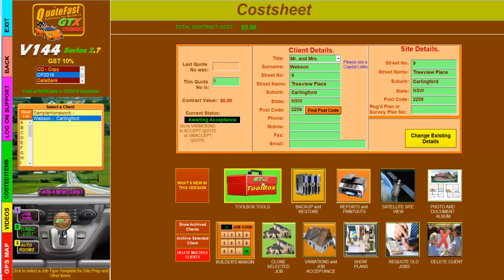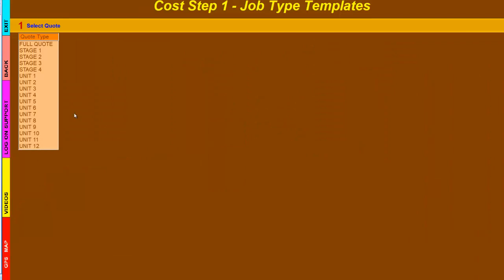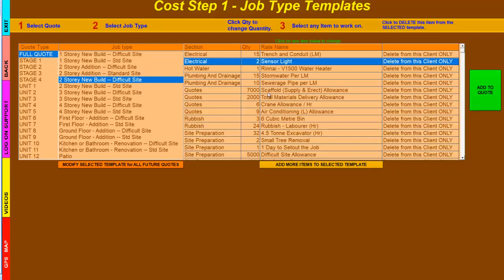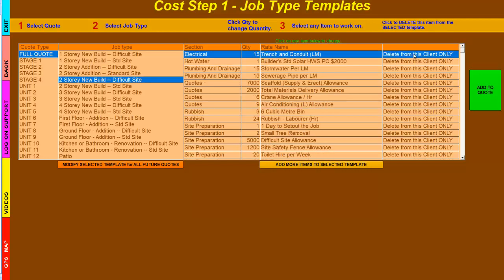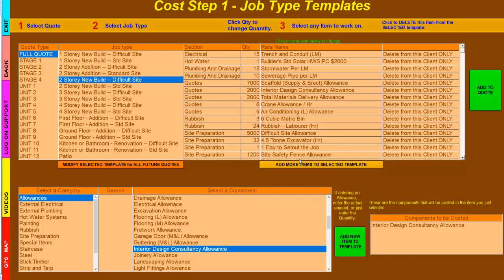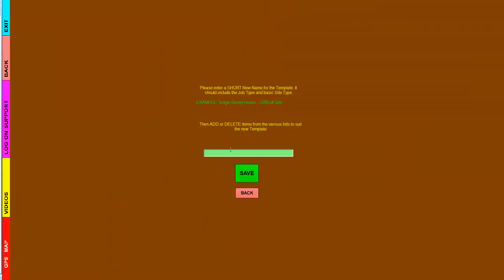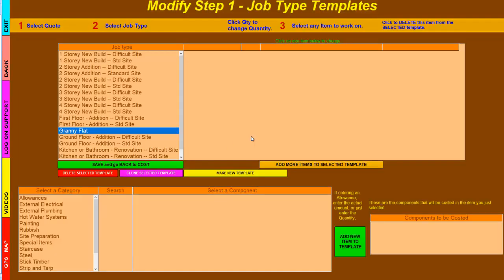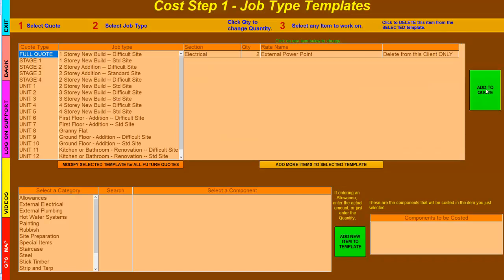How to Cost Site Item Templates in QuoteFast GTX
This Video shows how QuoteFast GTX costs templates of site items for many different types of jobs in a few mouse clicks.